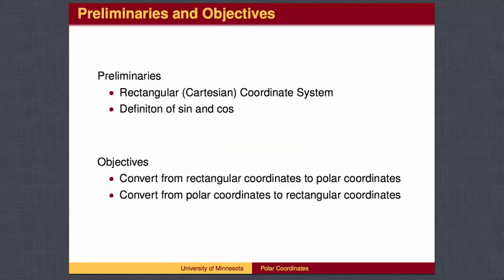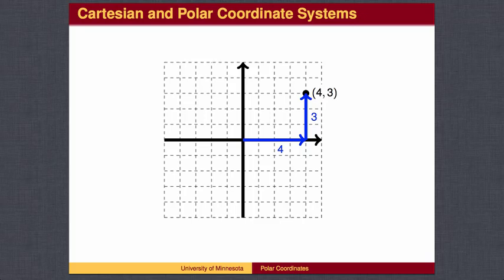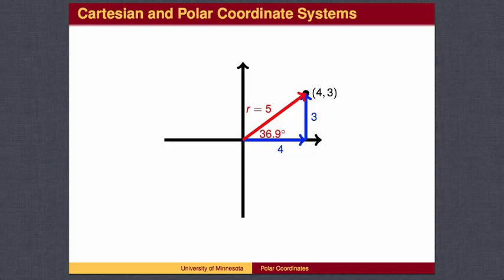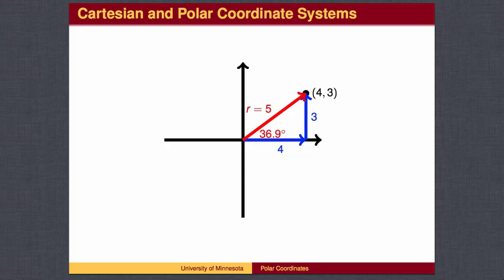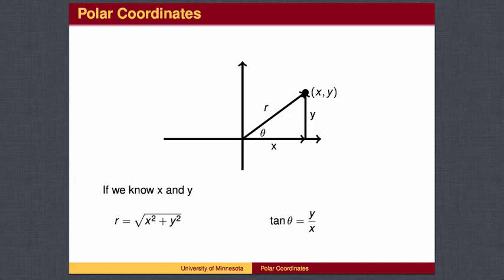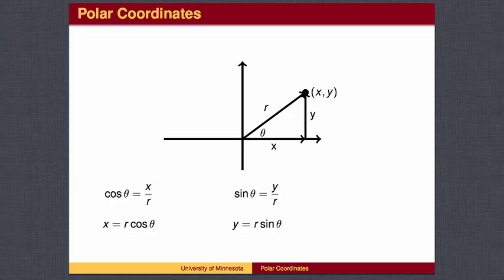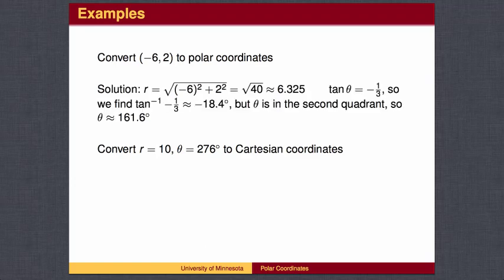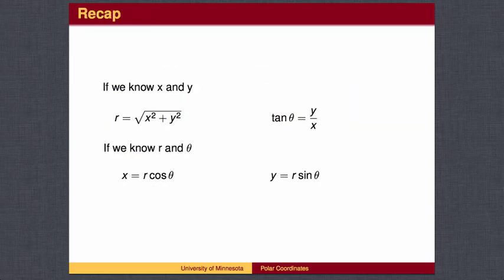TR5.1 - Polar Coordinates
Polar Coordinates covers the navigational system using distance and direction from a given point, compared to the Cartesian ‘city grid’ system. Conversions between Polar Coordinates and Cartesian Coordinates are stressed. This lesson prepares students for the study of vectors and these conversion reappear in the lesson on Applications of Vectors.
Equations of r as a function of θ are not discussed here.